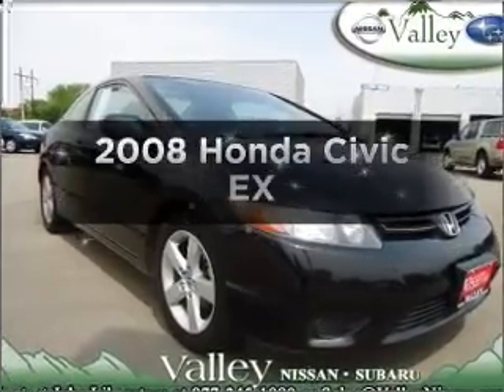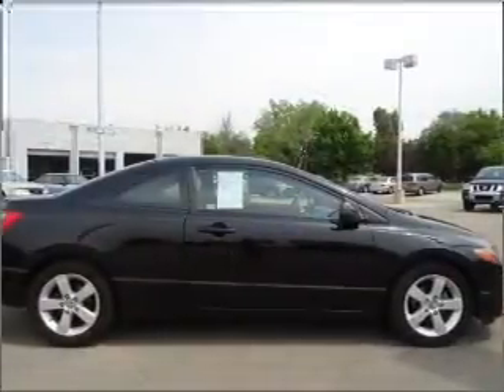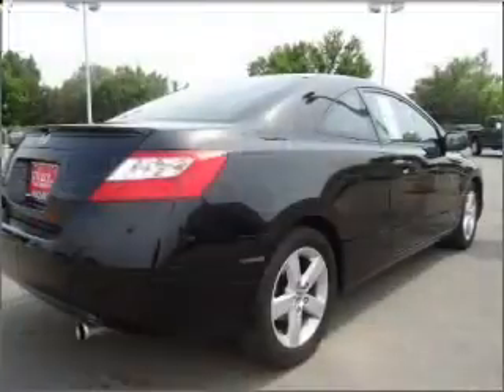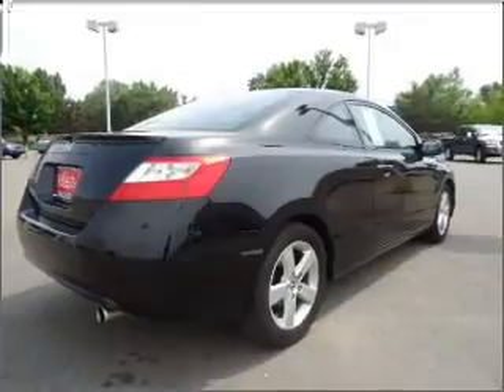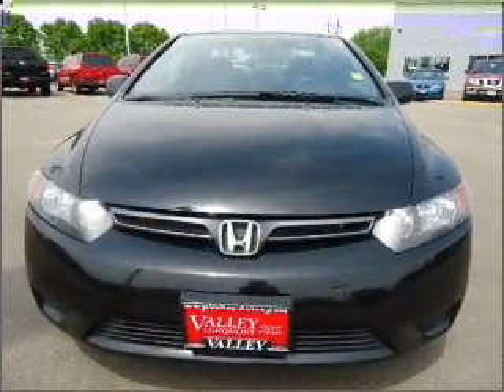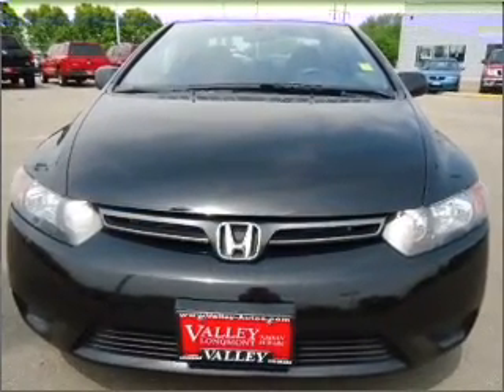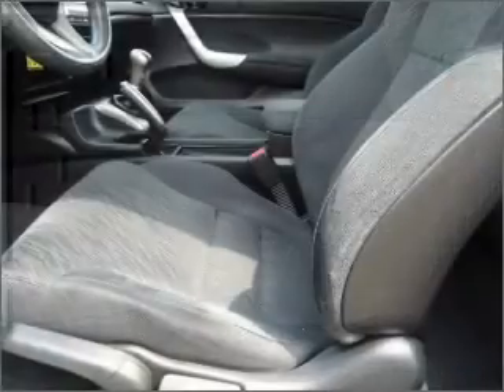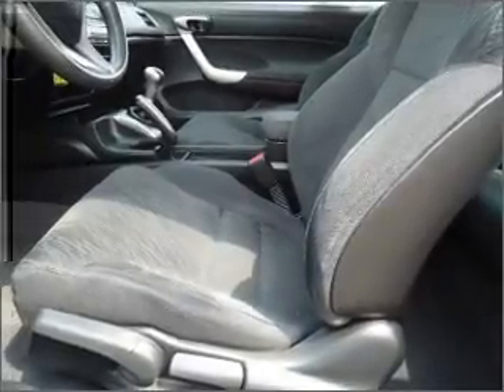2008 Honda Civic - Longmont CO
Year: 2008
Make: Honda
Model: Civic
Trim: EX
Engine: 1.8 liter inline 4 cylinder 16 valve
Transmission: 5-Speed Manual
Color: Nighthawk Black Pearl
Mileage: 50106
Address:
1005 Ken Pratt Blvd